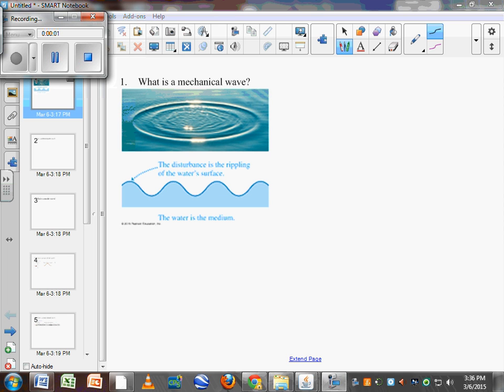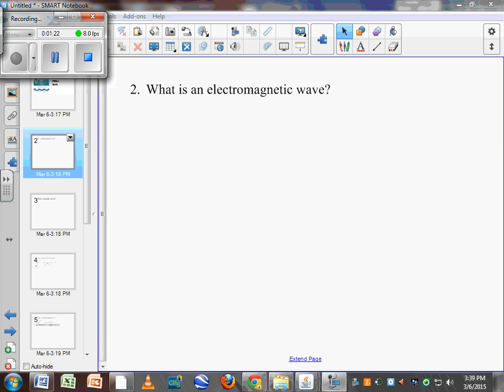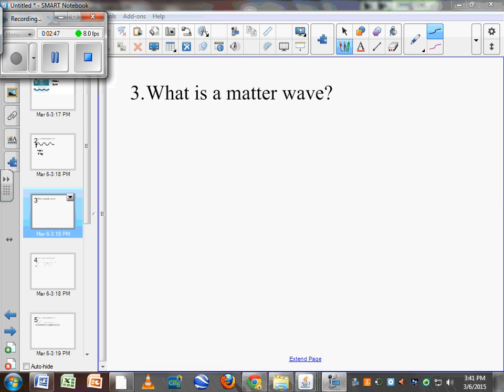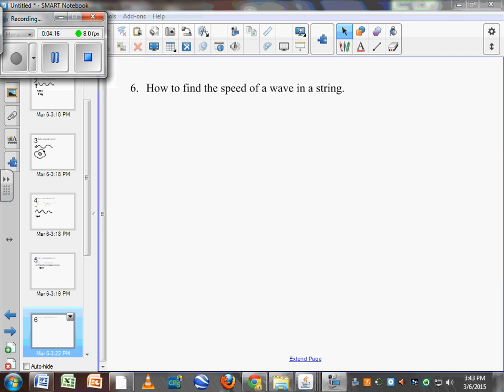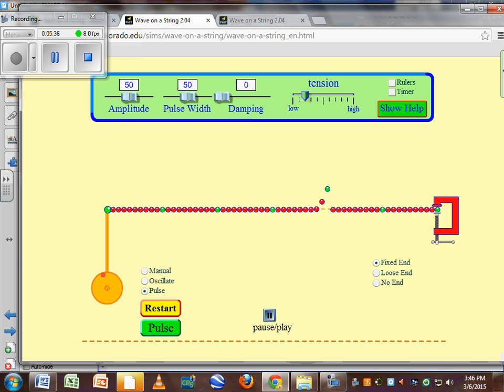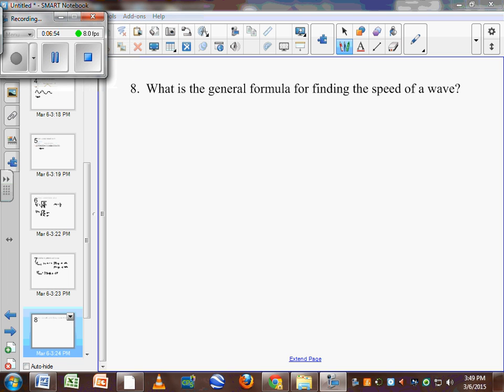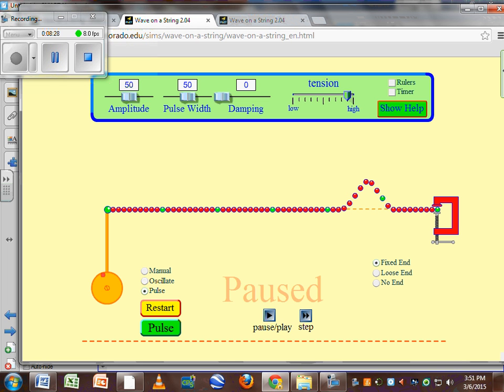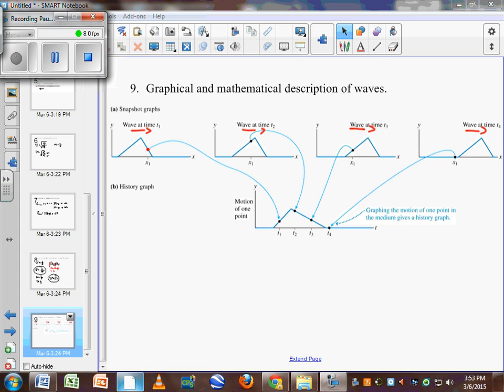AP1 15 1 Lesson Video